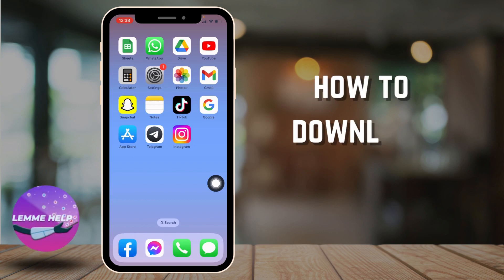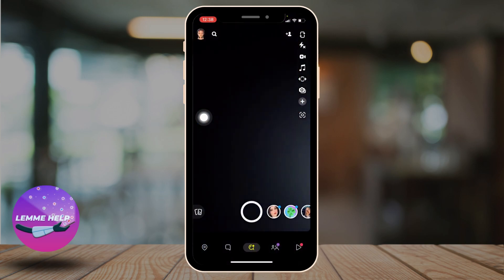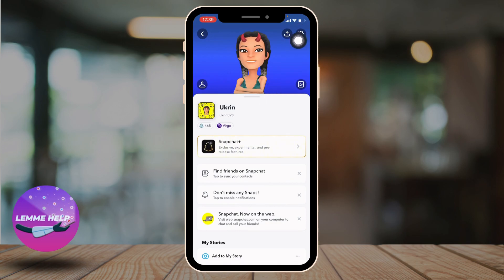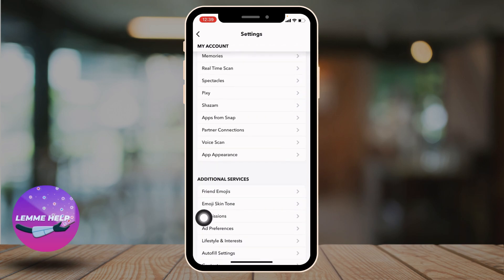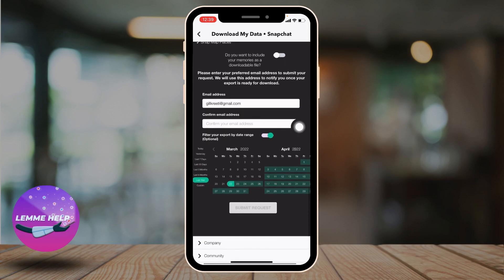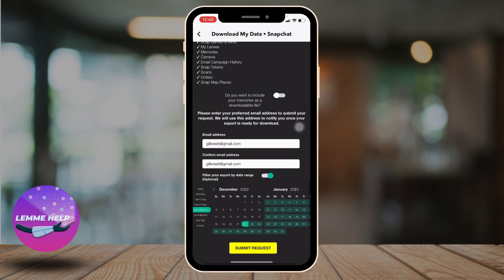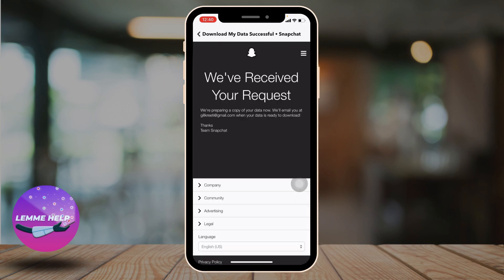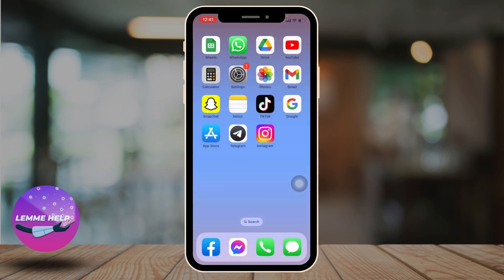How to Download Snapchat My Data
In this video, we'll show you how to download your Snapchat data in just a few easy steps. This is a great way to keep a backup of your snaps, memories, and other data, or to see what information Snapchat has collected about you. We'll walk you through the entire process, from requesting your data to downloading and accessing the files. We'll also share some tips on how to interpret the data and what to do with it once you have it. Whether you're a regular Snapchat user or just curious about what kind of data the app collects, this video is a must-watch.

00:00 intro
00:10 open Snapchat
00:20 open my data in setting
00:40 email confirmation